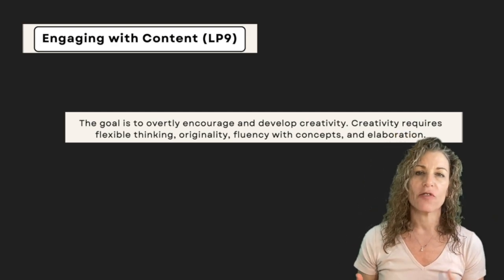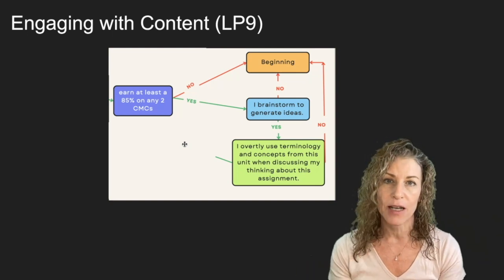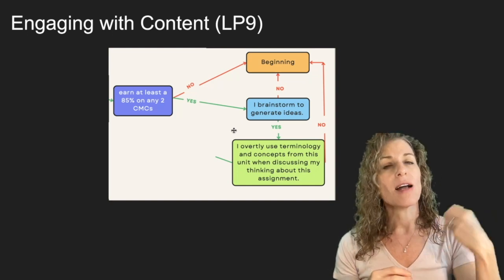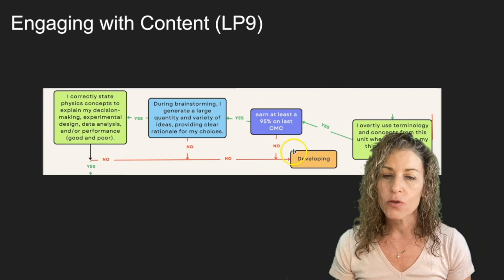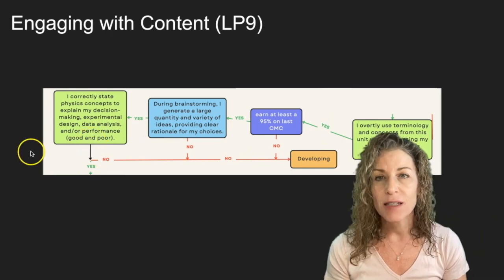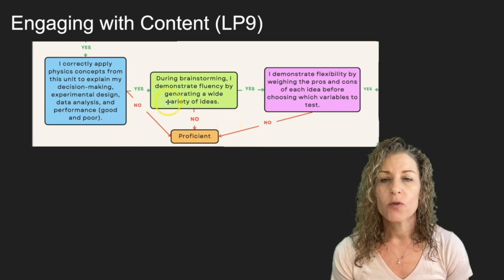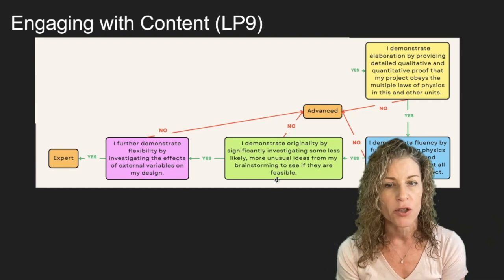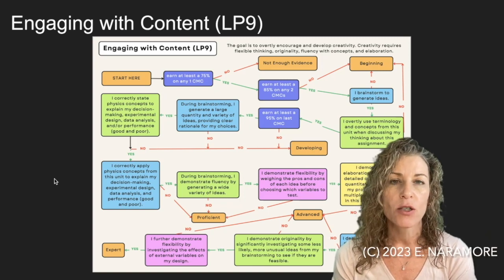Hitting Target Levels for Engaging with Content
This is a video guide to help you navigate the learning progression for Engaging with Content. If you follow the flow chart, you will easily determine if you have completed all of the requirements needed for a particular achievement level. Is the Target for the unit Developing? OK, make sure that you start at "Start Here" and follow the YES arrows through Beginning and Developing levels! If you are working on Proficient, then keep going! I explain each decision and how to use this on your own so you can be in control of your own success.